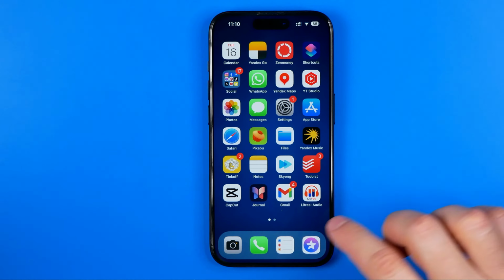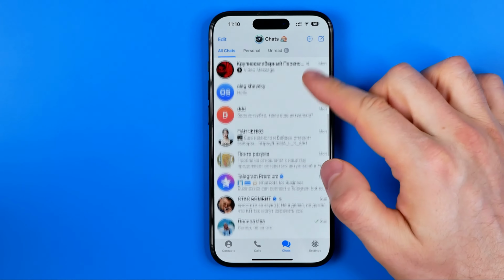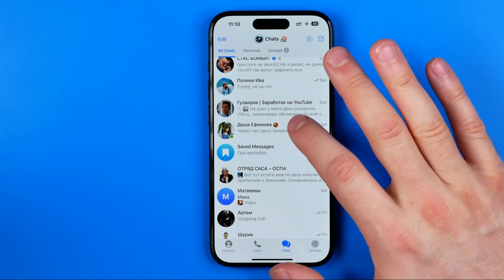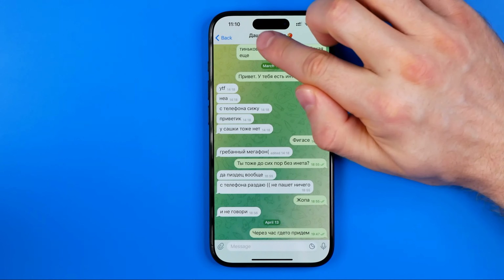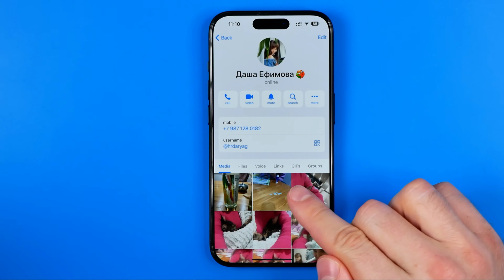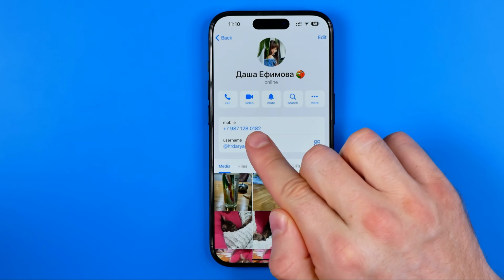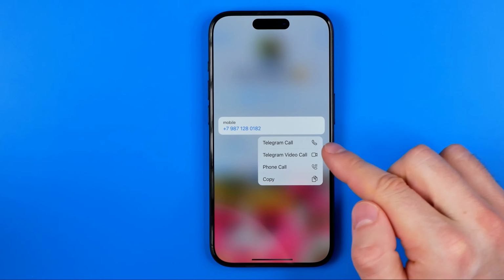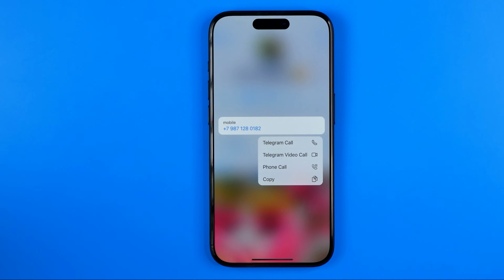How to Know Someone Phone Number on Telegram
Here's how to find telegram id number! In this video I will show you how to know telegram user phone number. Be sure to watch the video to the very end.